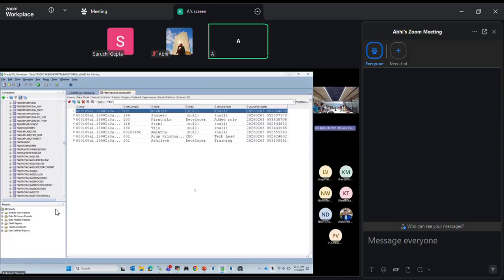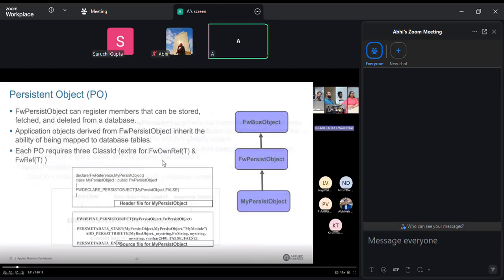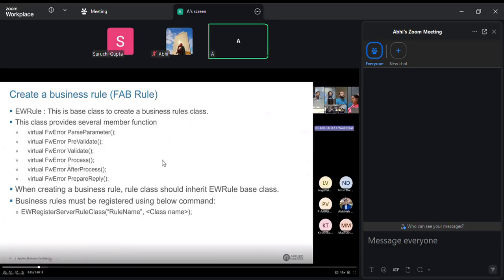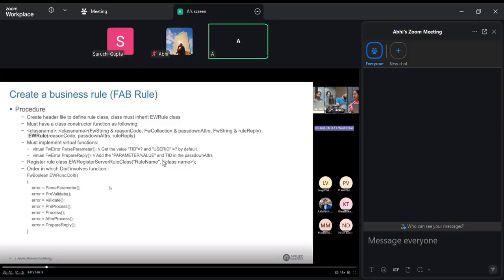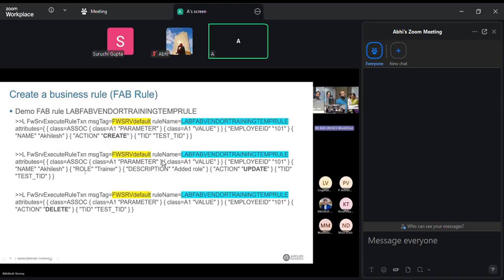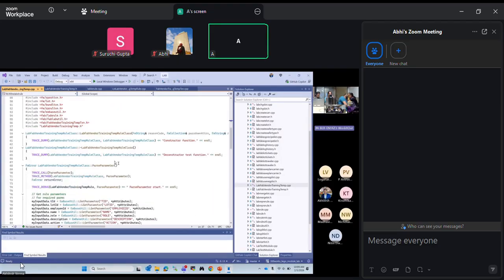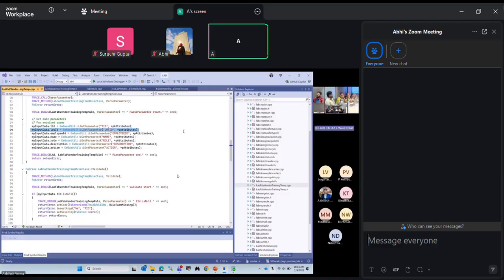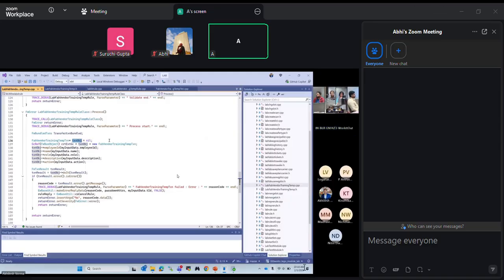IT Support Projects Explained | Real-Time Projects for Beginners 🔥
Welcome to UltraTech Hub – Your One-Stop Destination for .NET Full Stack Development, Azure Cloud, and IT Career Growth.

I am an experienced .NET Full Stack Developer and Website Developer with real-time industry experience working at top companies like Genpact, TCS, Wipro, and NTT Data.

On this channel, you will learn:

✔ .NET Full Stack Development (C#, ASP.NET Core, Web API, MVC)
✔ Azure Cloud & Azure DevOps Tutorials
✔ SQL Server & Database Development
✔ Real-Time Projects & Hands-On Training
✔ Interview Questions & IT Job Preparation
✔ Live Training, Job Support & Mentorship
✔ Web Development & Software Engineering Best Practices

This channel is perfect for beginners, working professionals, and anyone looking to build a career in IT, become a Full Stack Developer, or crack technical interviews.